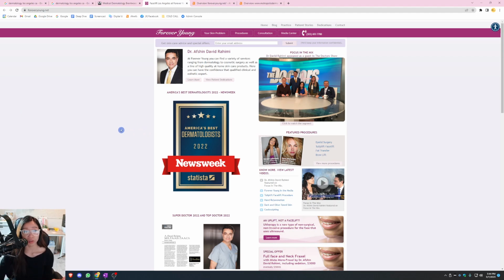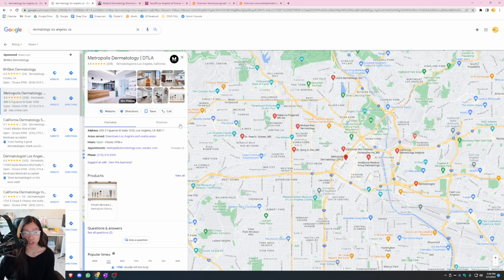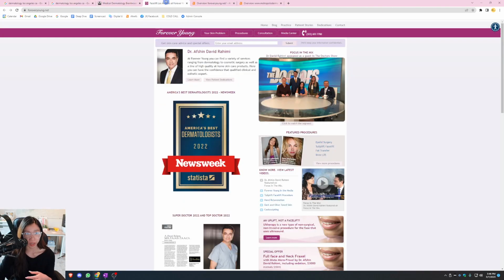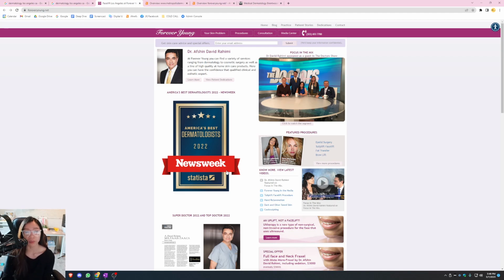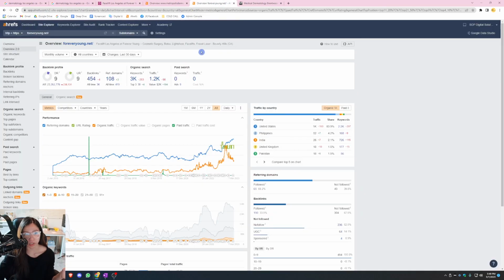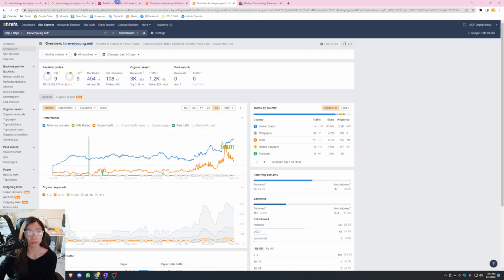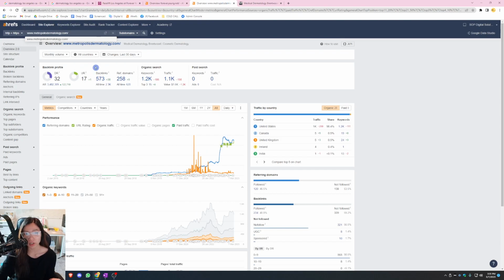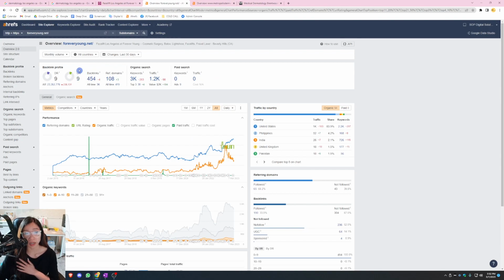Forever Young | Dermatologist Los Angeles CA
In this video, we do an in-depth scope of your website performance and how they compare to their top competitors. We look into the keywords "dermatologists Los Angeles CA"  and do a deep dive on GBP optimization, keywords, citations and backlinks.